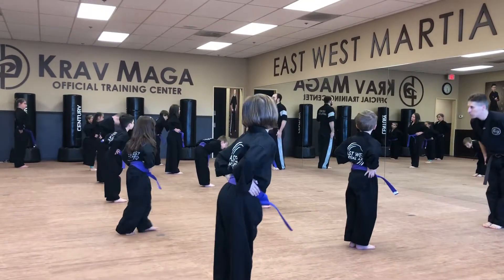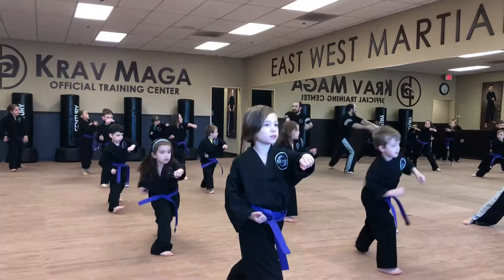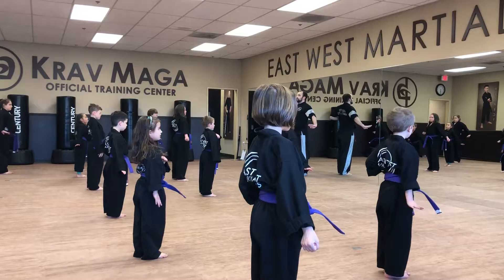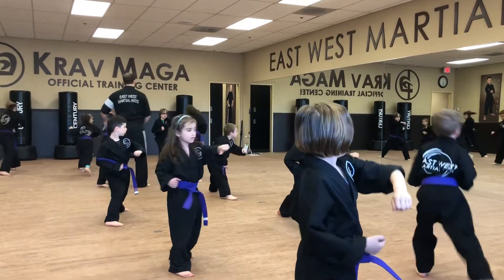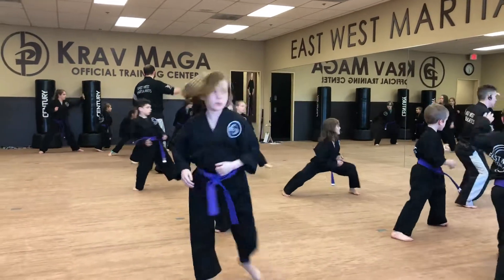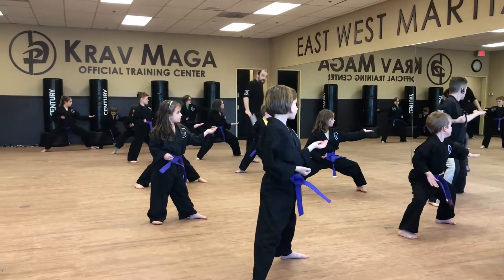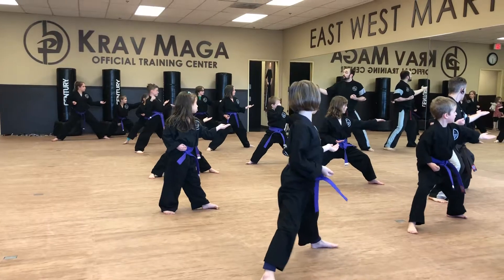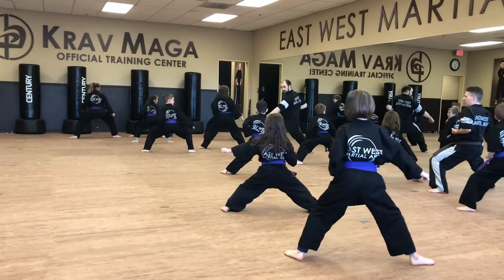April 25, 2018